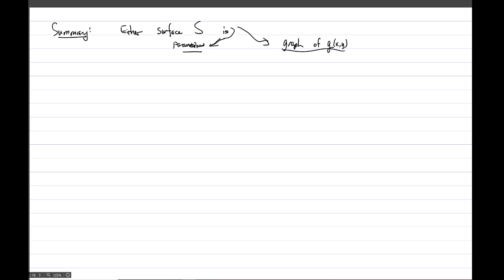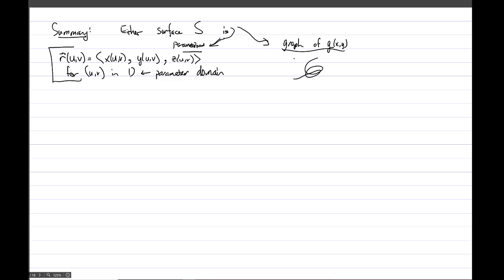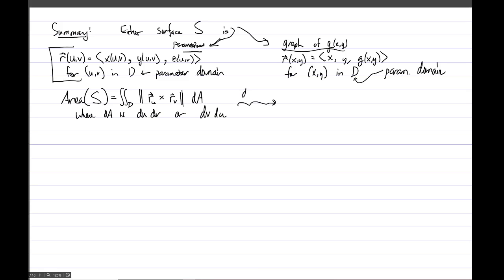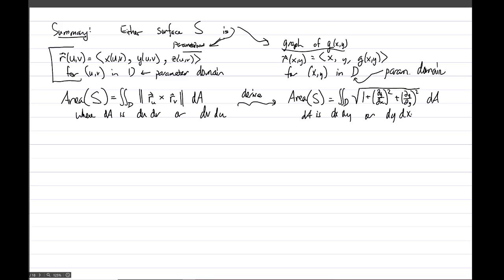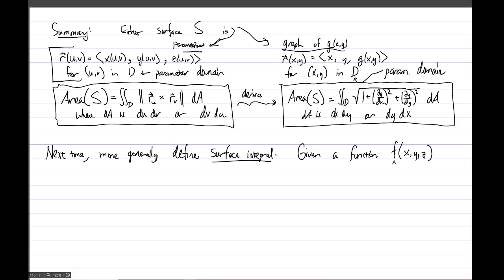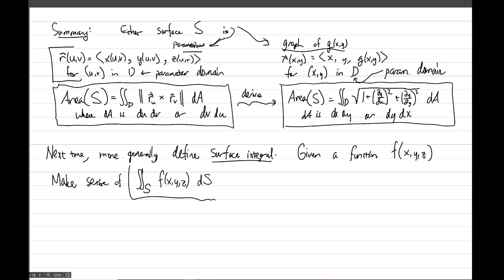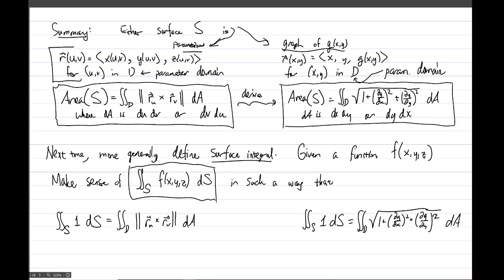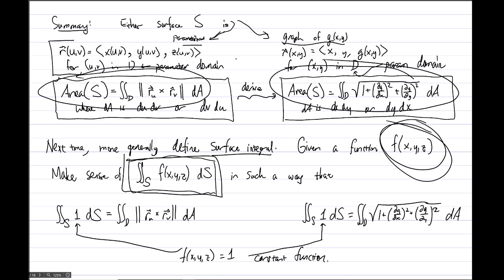310 Day 45 Part 5